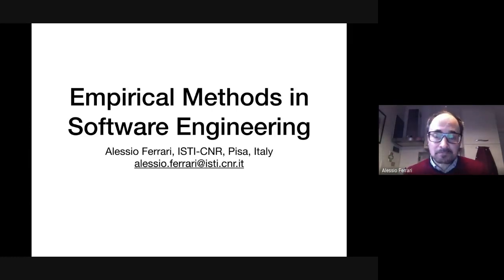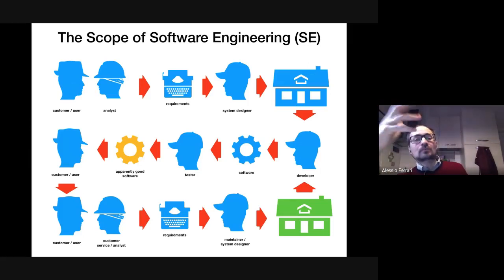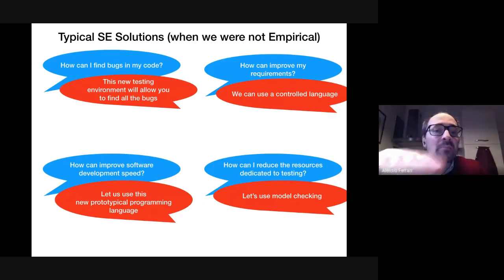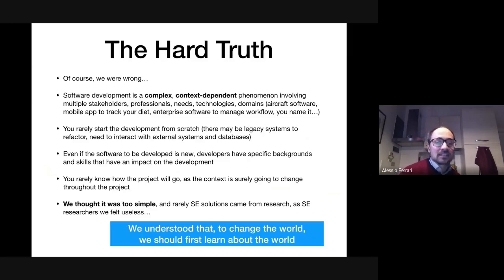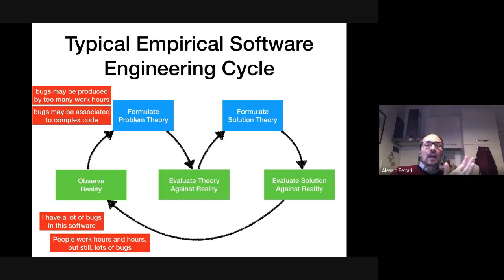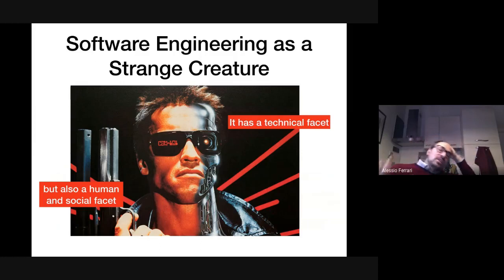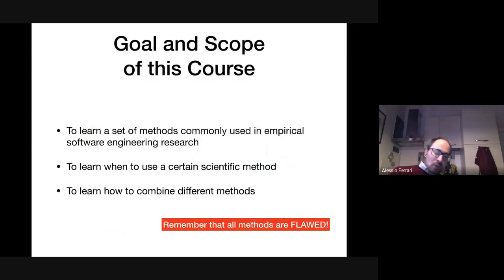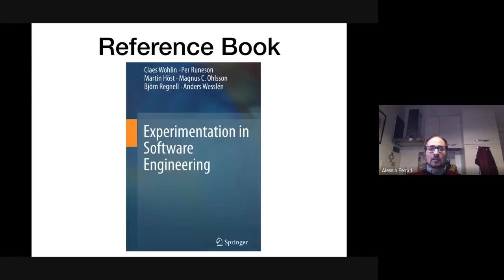Empirical Methods in Software Engineering. Lecture 1.1 - Introduction.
This is the introductory video to the 2020 course on Empirical Methods in Software Engineering by Alessio Ferrari, ISTI-CNR, Pisa, Italy. Slides are inspired by the ones from Steve Easterbrook and Daniel Mendez Fernandez.